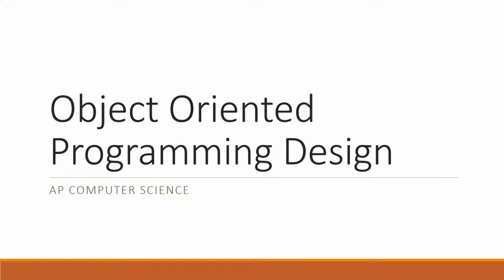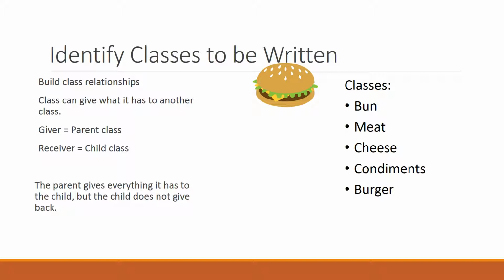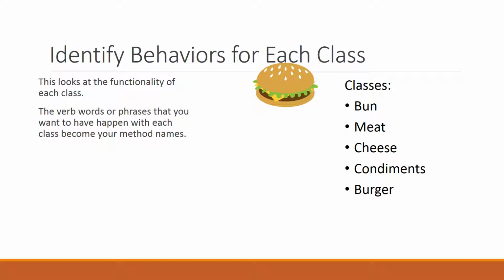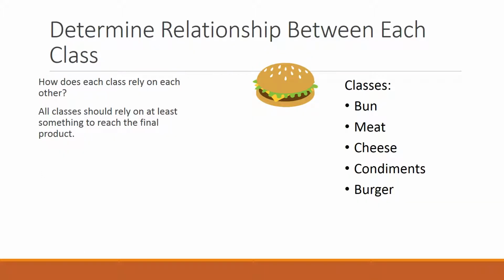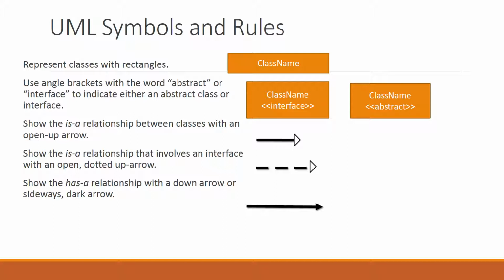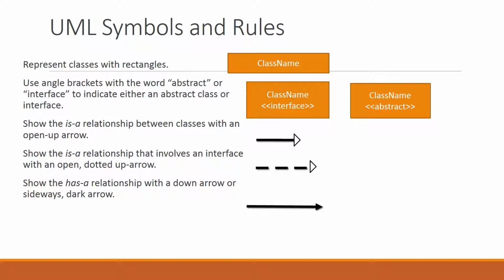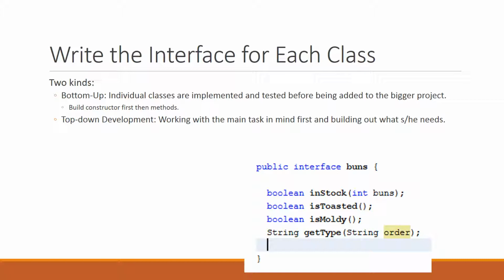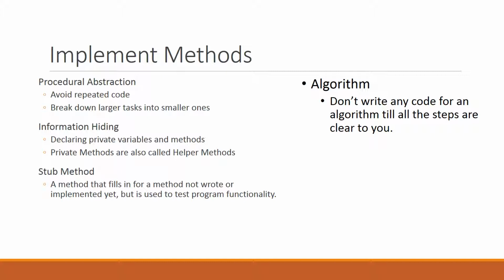OOP Design audio